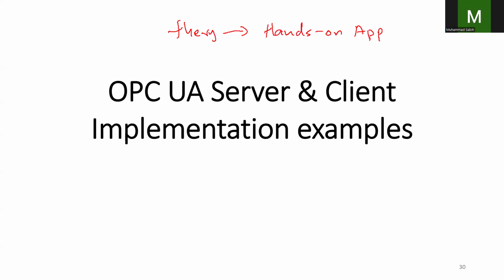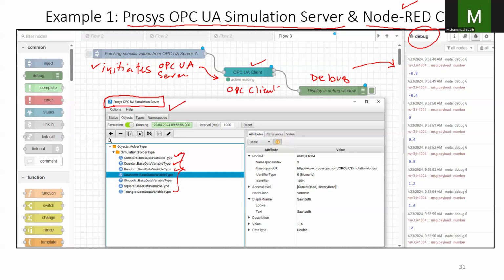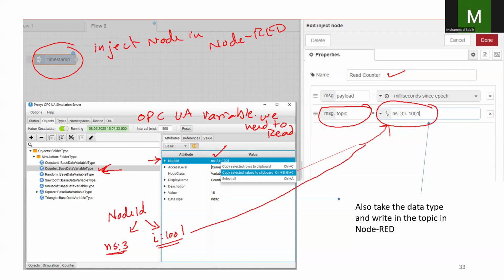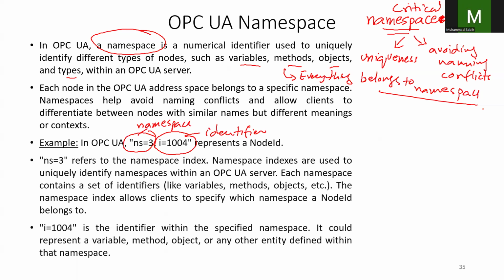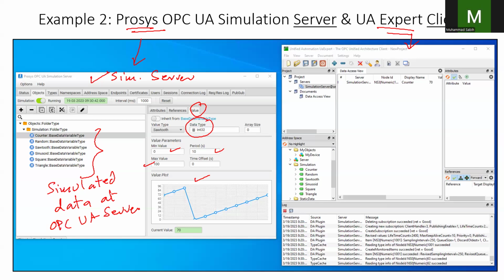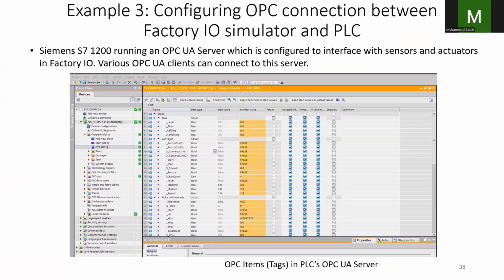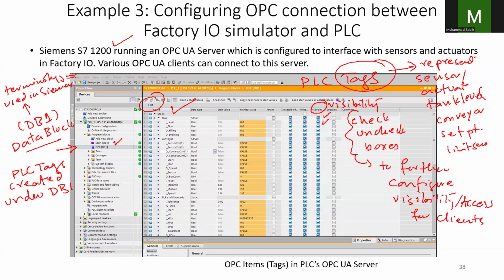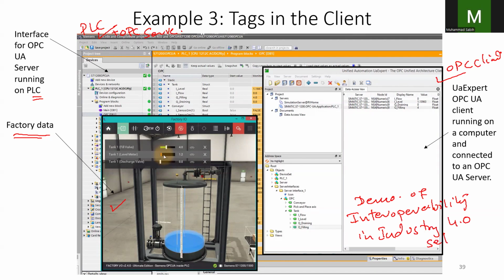OPC and Edge Deployment (Part 5) | OPC Basics and Client–Server Architecture | IIoT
OPC Implementation Examples